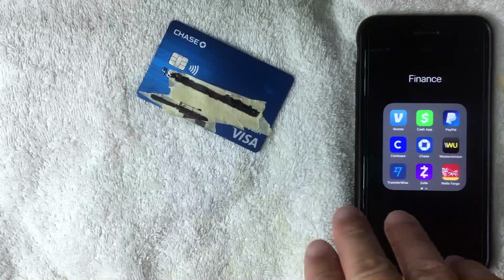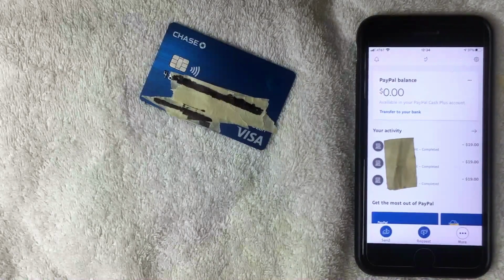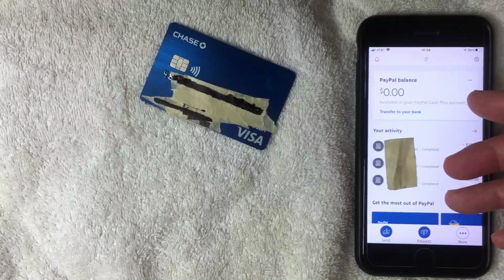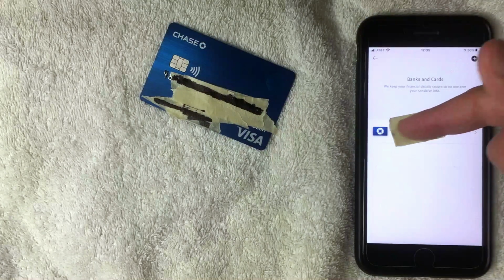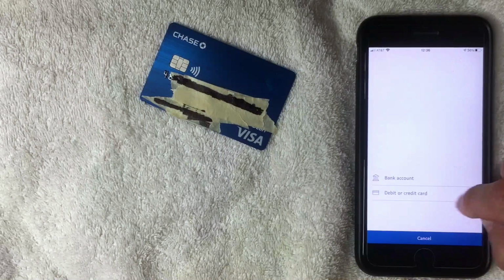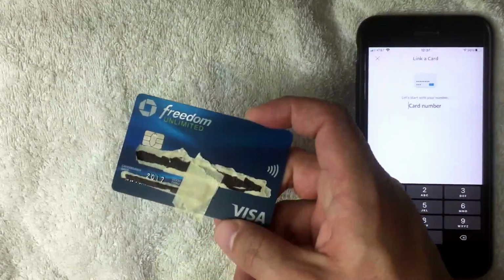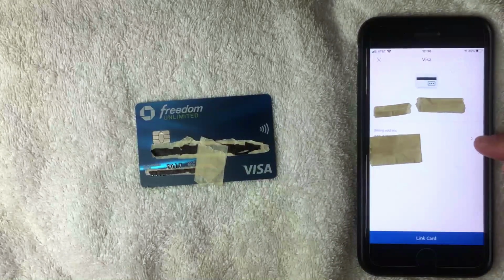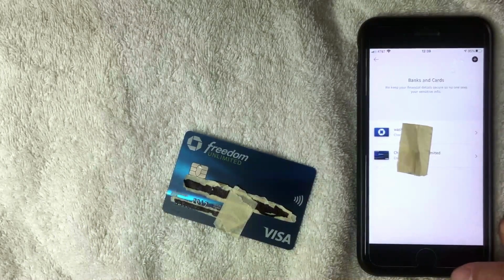✅ How To Add Payment Method To Paypal 🔴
How to choose your payment option at checkout

Don't want to use your default payment method? Click "change".

Select or add the payment option you want to use.

Complete your purchase.
Add a bank account and send money for free in the US.
You can send money to friends and family in the US for free when you link and use your bank account. International transfers are just as easy and rates are low.
See rates.